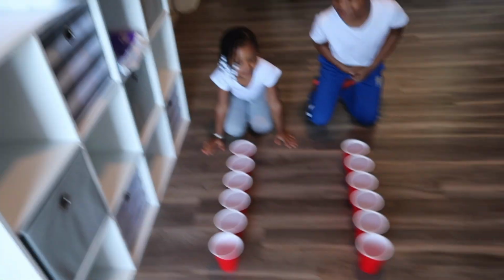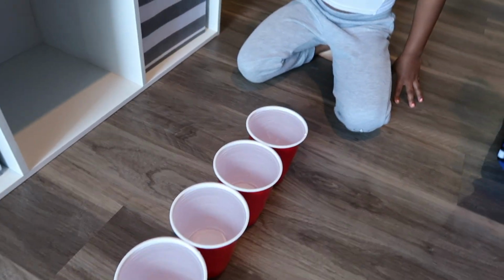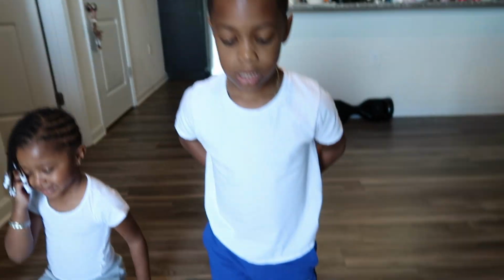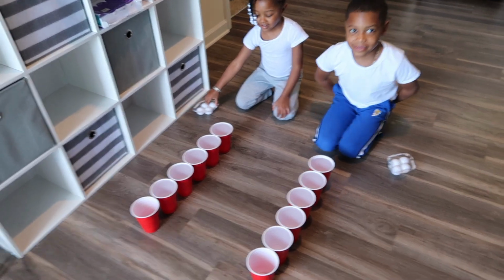Rose Fam | Puddle Jumper Game | Family Vlog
Fun Indoor Game To Play During The Corona Virus Shutdown